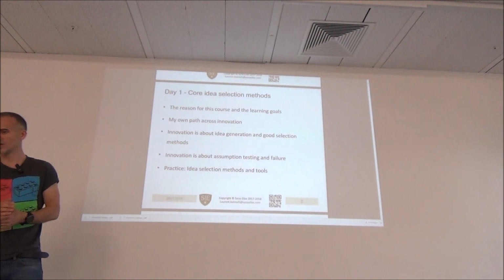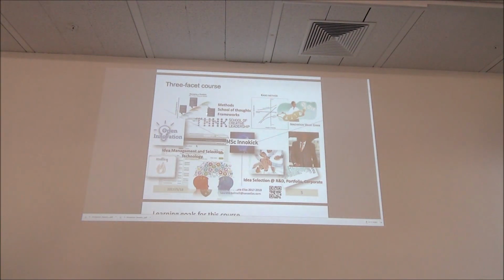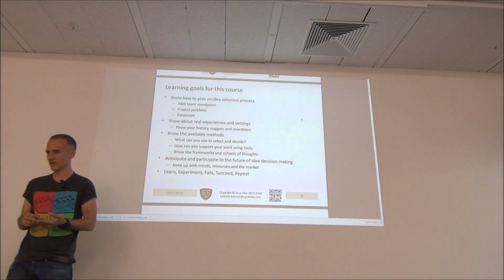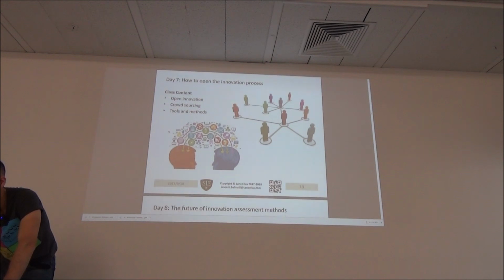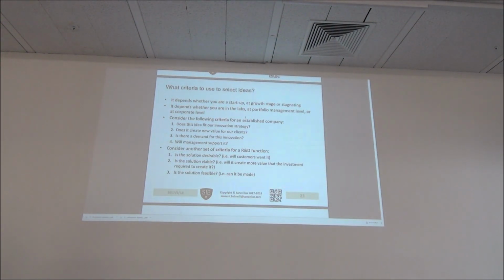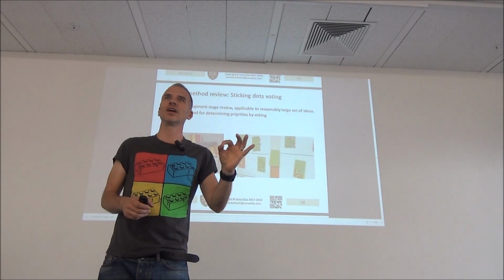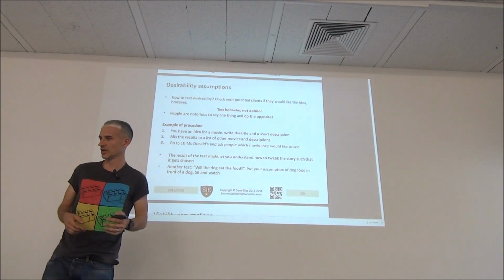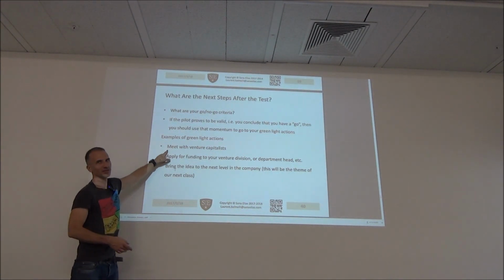Innokick Class 1 - Core Idea Selection Methods - 9 28 2017 (English)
This is the first class of my 2017 series on innovation assessment methods, i.e.  how to put a price on an idea. In this class I explain how to select ideas in a large set and give a framework to do so based on desirability, viability and feasibility.